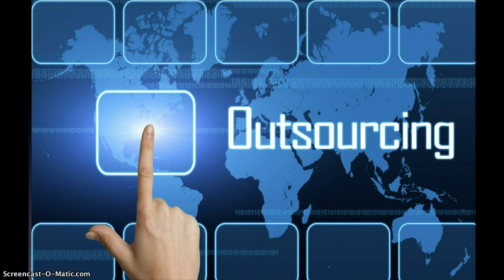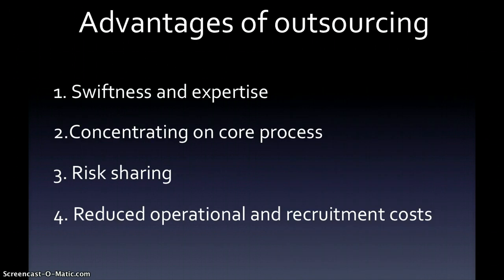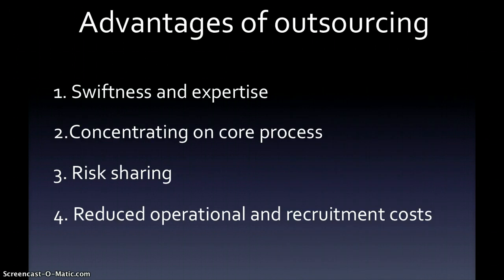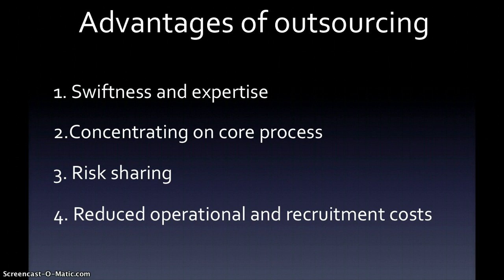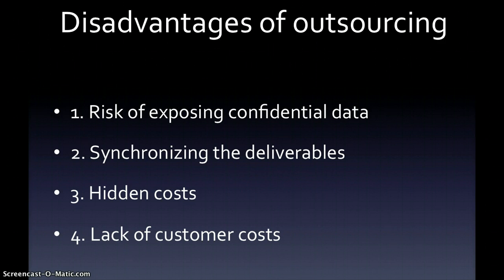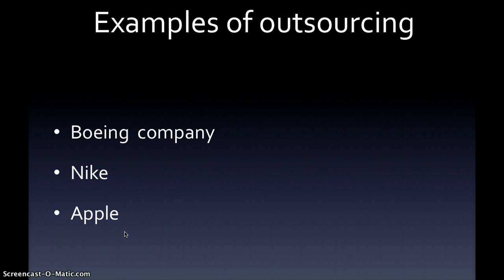Outsourcing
a presentation